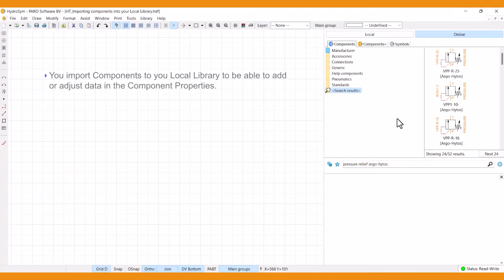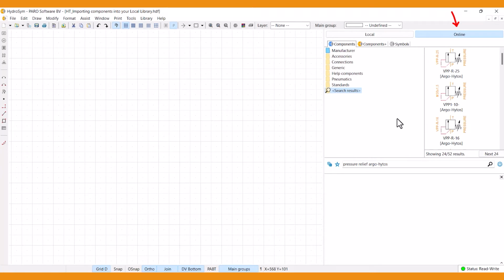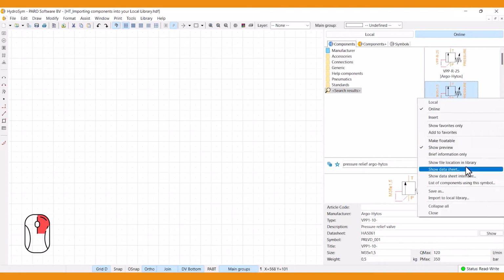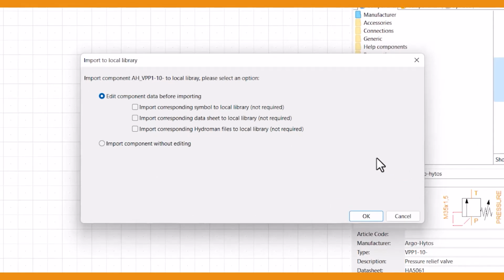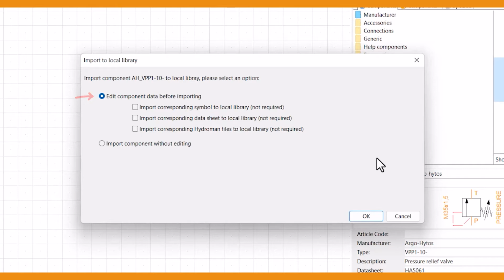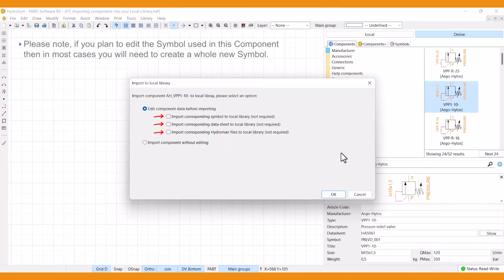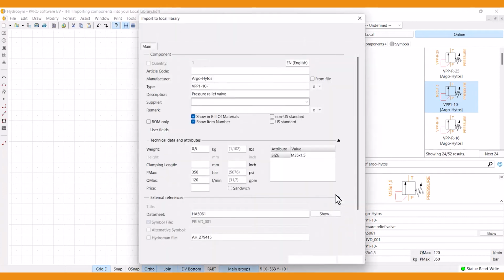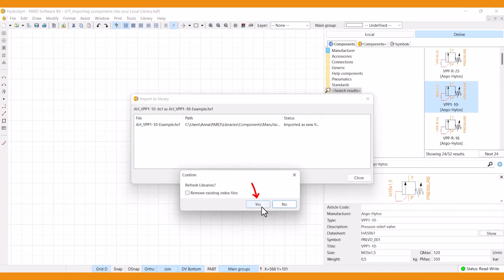HydroSym Tutorials: Import components to your Local Library